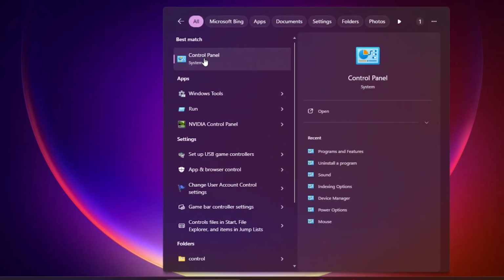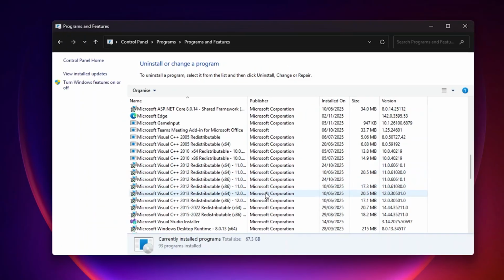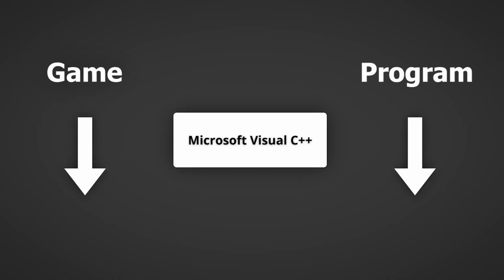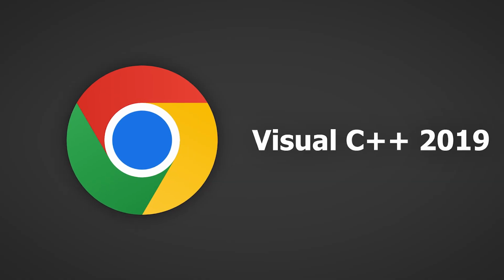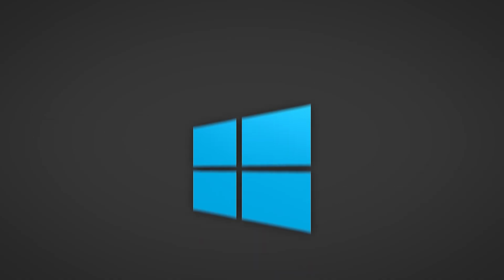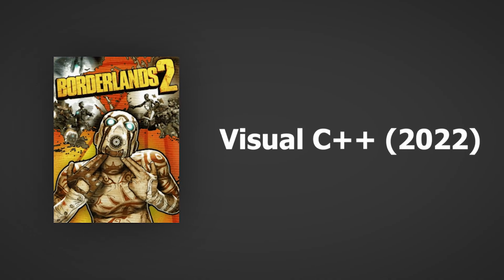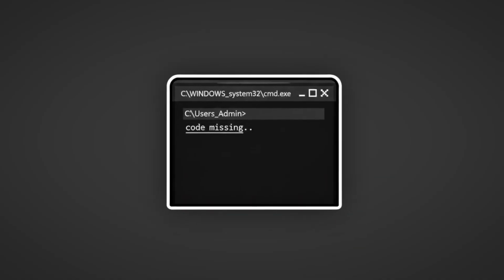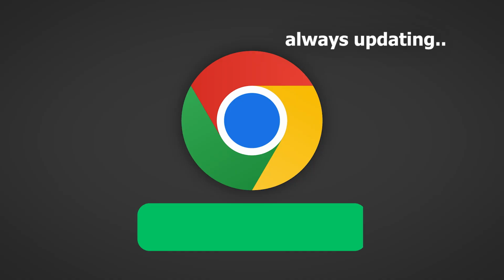The Truth About All Those Visual C++ Versions..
here is a video explaining why you have all those visual studio versions on your pc.